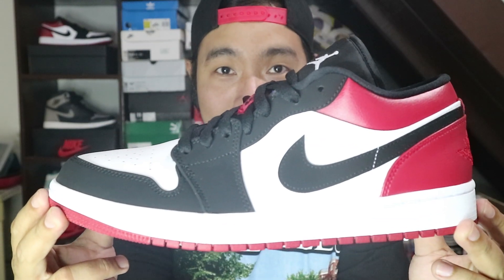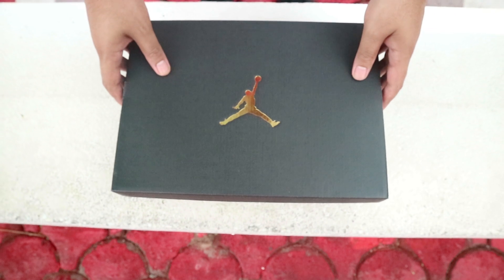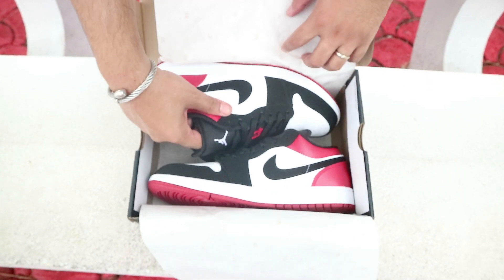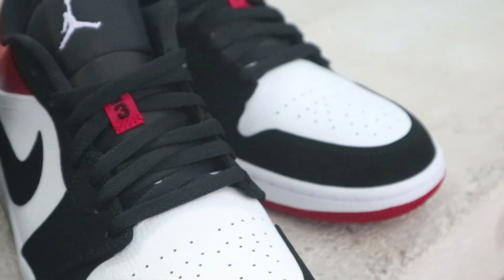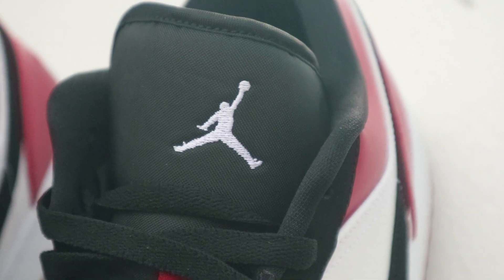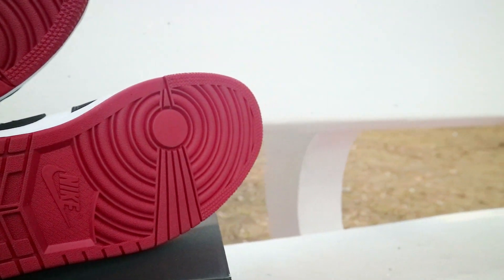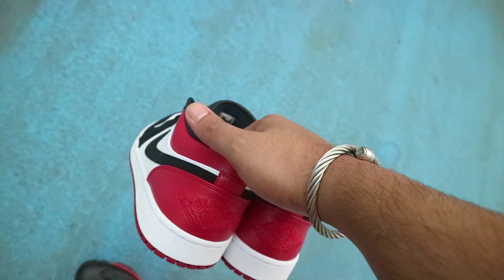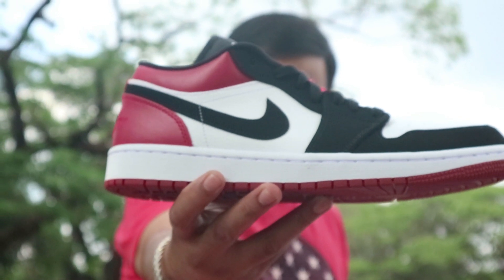AIR JORDAN 1 LOW - BLACK TOE (On hand Review)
Sorry guys, no on foot shots for this sneaker. Still thinking of selling this pair. or not. I don't really know yet. But anyways, I still hope you liked this video and the B roll shots that we improvised.

If you did, please smash that thumbs up button! :)